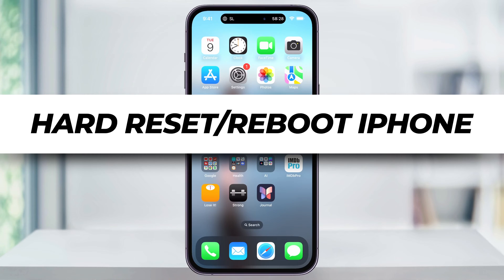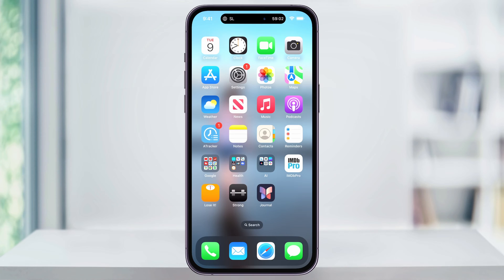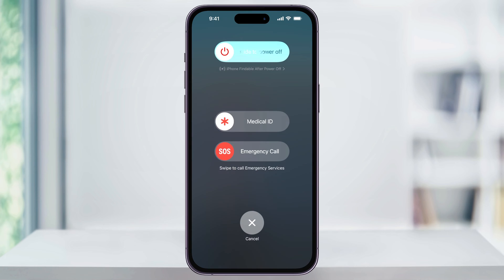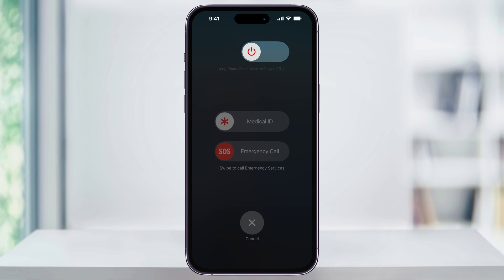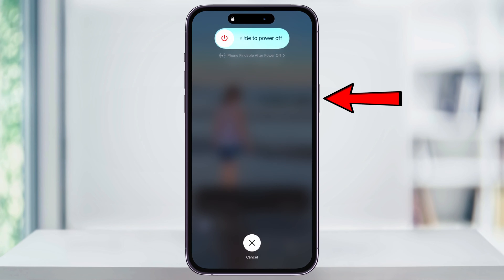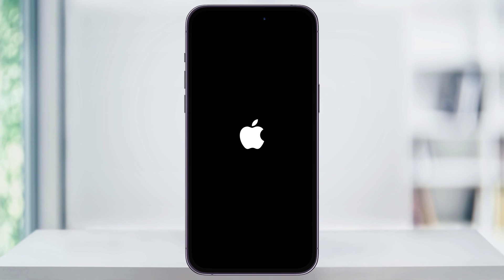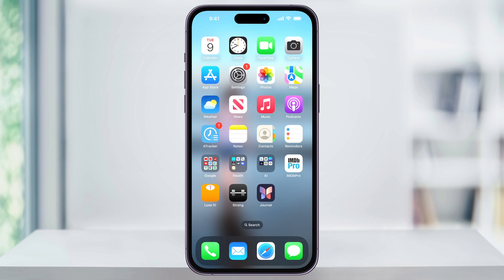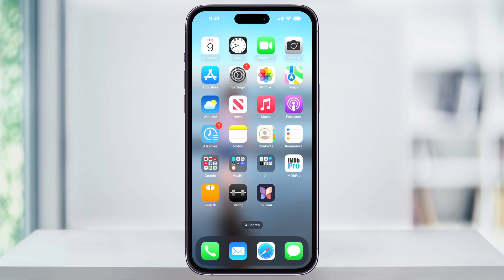How To Restart Frozen iPhone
Let me show you a quick simple way to hard reset your iPhone, covering both the standard shutdown method and the hard reset procedure for when your device won't power down normally or is unresponsive.

First, to power off your iPhone under normal conditions, press and hold the side button and any volume button simultaneously. After a moment, the power-off slider will appear; swipe it to turn your iPhone off. To turn it back on, press and hold the side button until the Apple logo appears.

If your iPhone is frozen or won't shut down normally, you'll need to follow a specific sequence for a hard reset. Here's what to do: Press and quickly release the volume up button, then press and quickly release the volume down button. Immediately after, press and hold the side button. Perform these steps swiftly: volume up, volume down, then hold the side button. Continue holding the side button until the Apple logo is displayed, which might take a few seconds. The key to success here is holding the side button long enough; this is where most people encounter issues.

And that's how you perform a hard reset on your iPhone, whether it's functioning normally or if it's frozen and unresponsive.